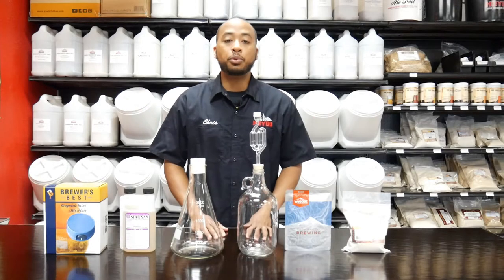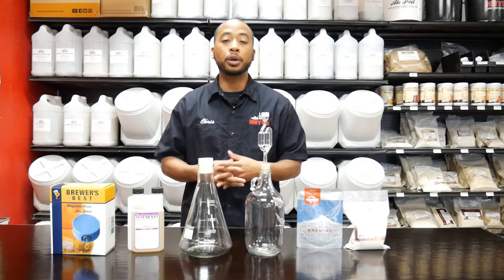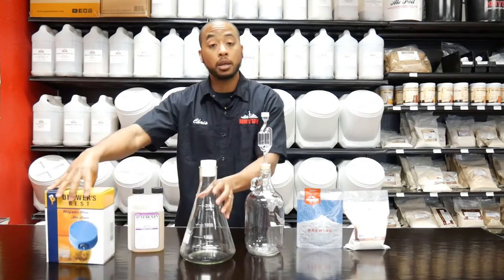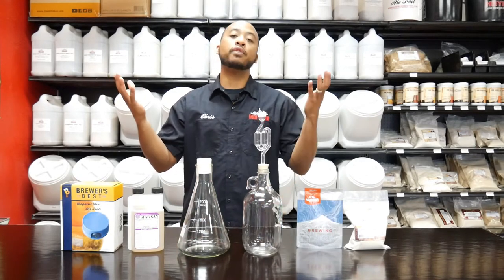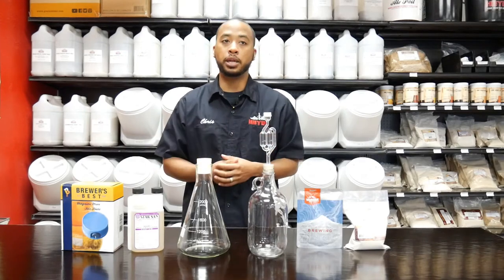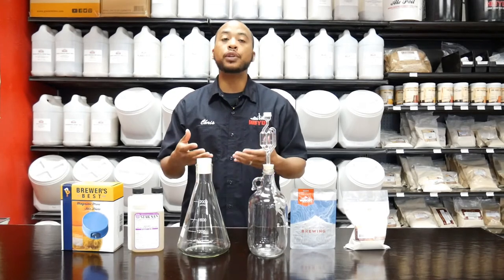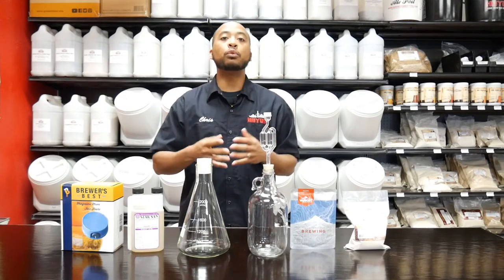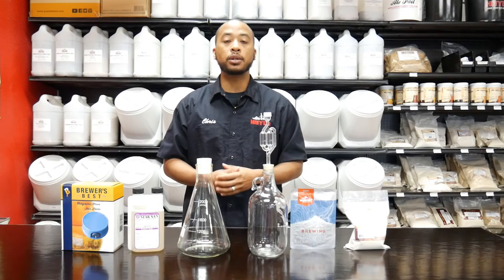Equipment for Making a Yeast Starter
In this video we are going over the different options you have when purchasing the equipment for making a yeast starter.

Store location:
123 N Springboro Pike
Dayton, OH 45449
937-404-BREW